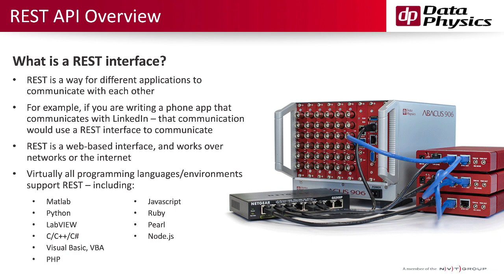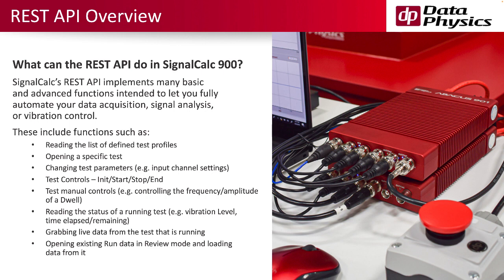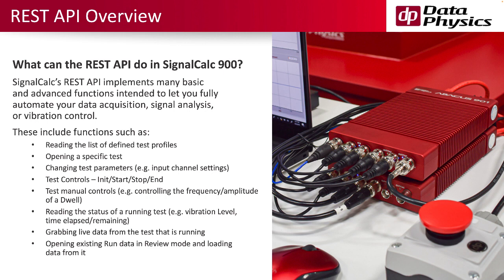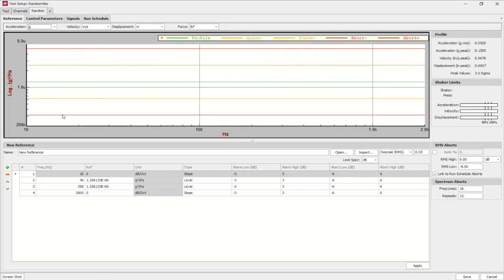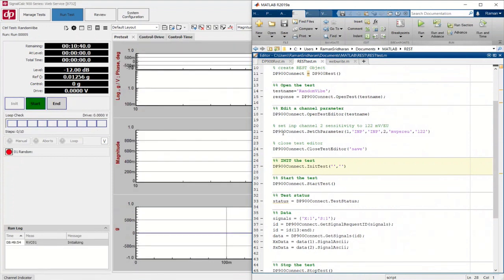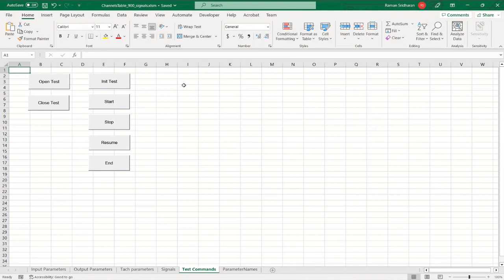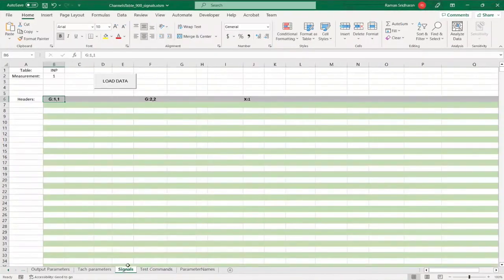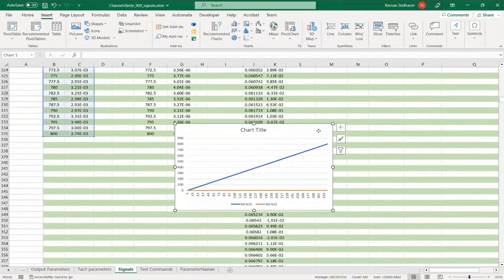Automation with SignalCalc 900 REST API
Agenda

REST API
SignalCalc 900 REST Functions
Examples

The REST Interface allows you to develop your own application to automate your lab in your preferred language…(Matlab, LabVIEW, Python, etc) without losing the power of SignalCalc 900.

What is a REST interface?

REST is a way for different applications to communicate with each other

For example, if you are writing a phone app that communicates with LinkedIn – that communication would use a REST interface to communicate

REST is a web-based interface, and works over networks or the internet

Virtually all programming languages/environments support REST – including:

Matlab
Python
LabVIEW
C/C++/C#
Visual Basic, VBA
PHP
Javascript
Ruby
Pearl
Node.js

What can the REST API do in SignalCalc 900?

SignalCalc’s REST API implements many basic and advanced functions intended to let you fully automate your data acquisition, signal analysis, or vibration control.

These include functions such as:

Reading the list of defined test profiles

Opening a specific test

Changing test parameters (e.g. input channel settings)

Test Controls – Init/Start/Stop/End

Test manual controls (e.g. controlling the frequency/amplitude of a Dwell)

Reading the status of a running test (e.g. vibration Level, time elapsed/remaining)

Grabbing live data from the test that is running

Opening existing Run data in Review mode and loading data from it